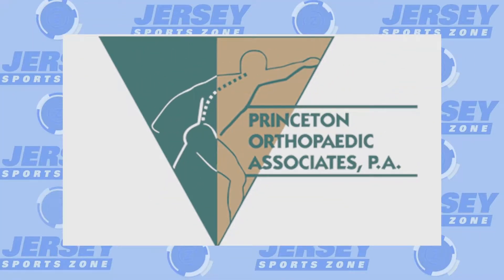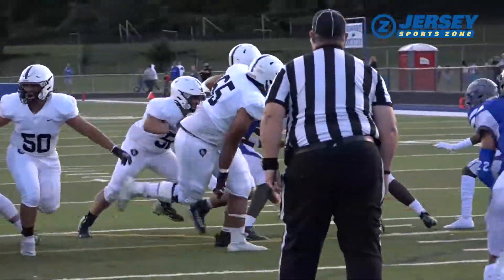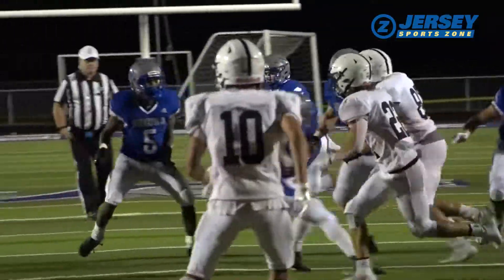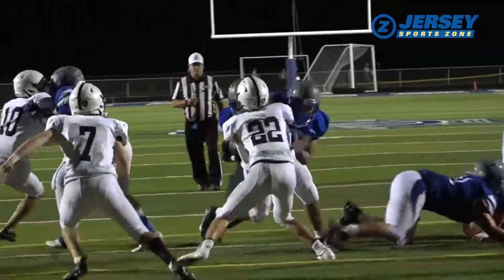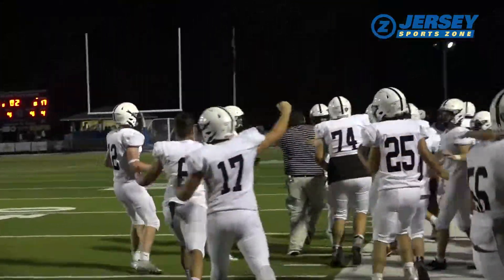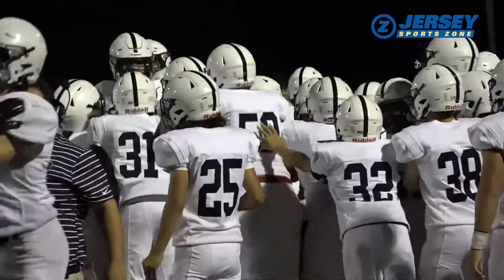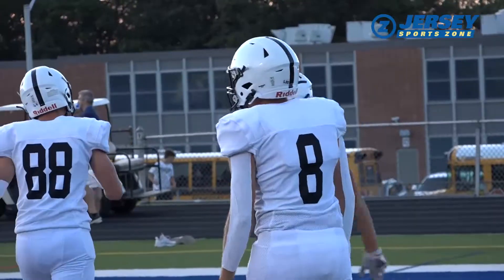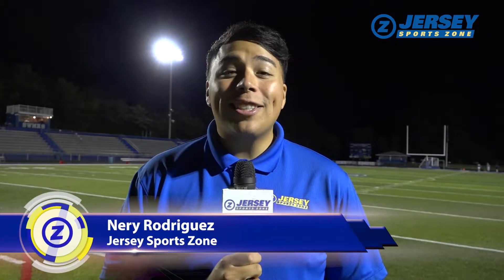Bridgewater Raritan 17 Sayreville 14 Week One Highlights